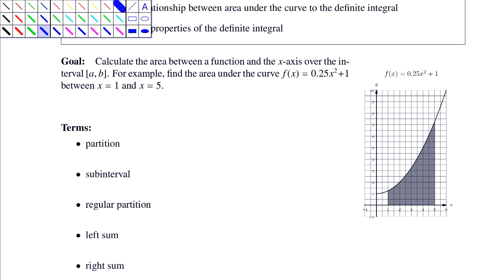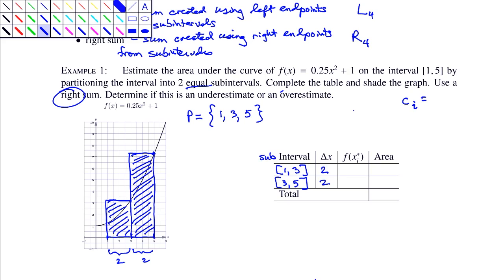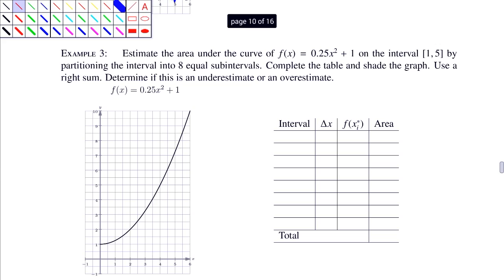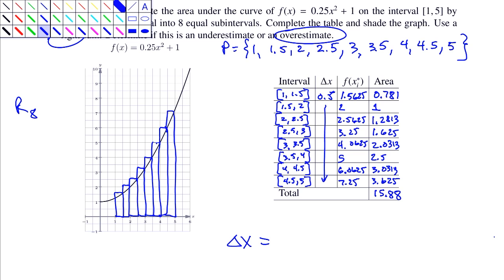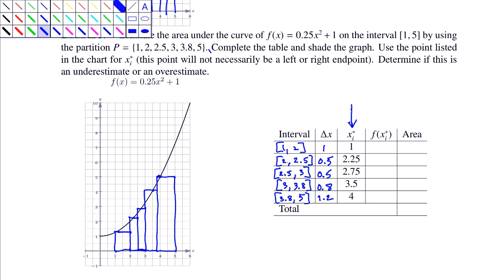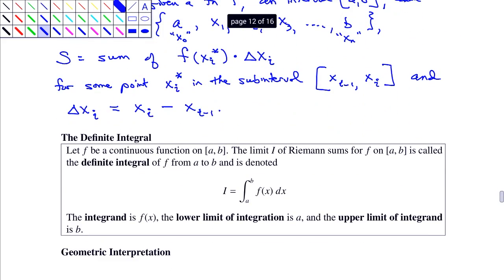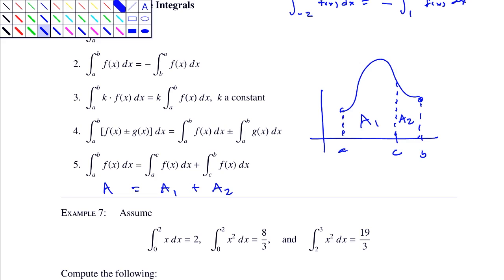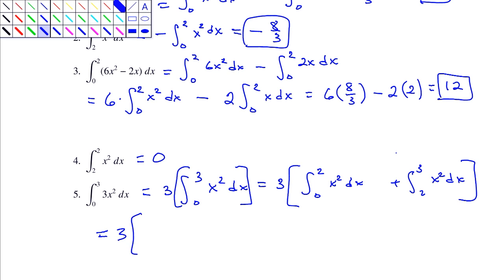Math1329 Section 13.4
Business Calculus -- Section 13.4 -- The Definite Integral